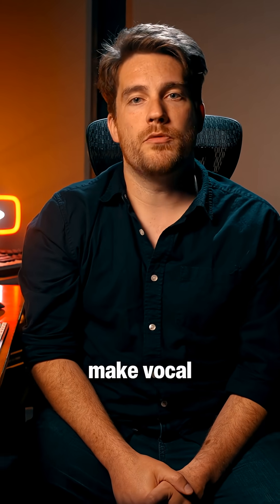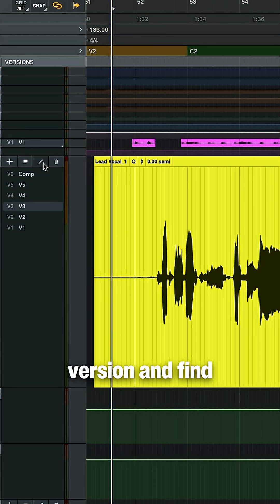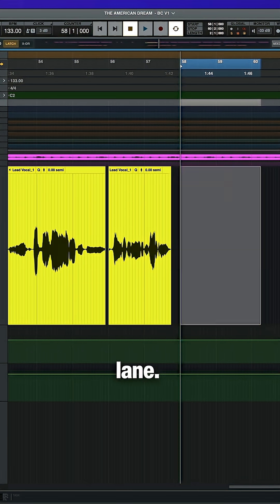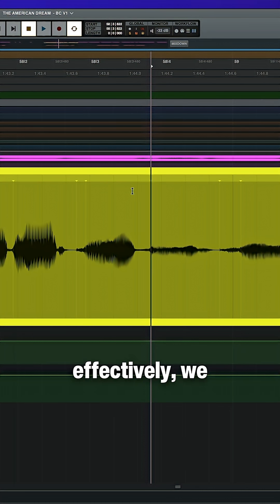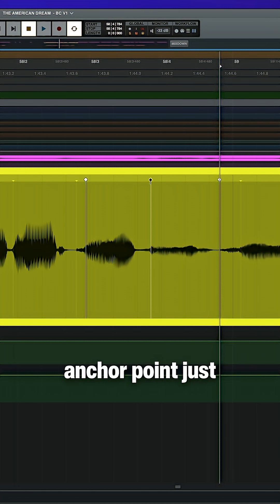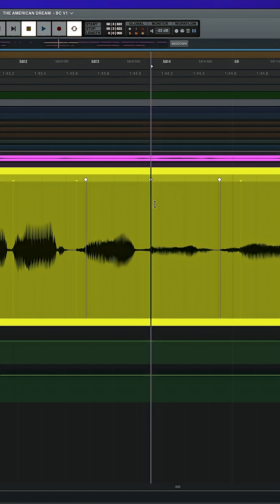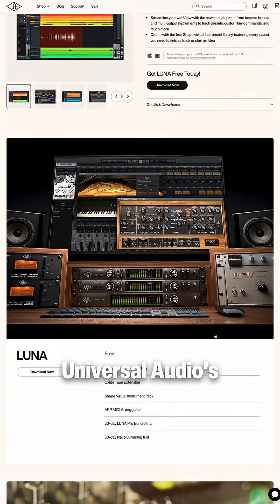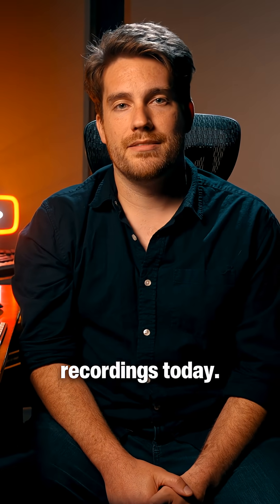Check out Vocal Comping in LUNA with Steve Kinney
When it comes to vocal comping, not all DAWs are created equally. LUNA has features to make editing your vocals a breeze.